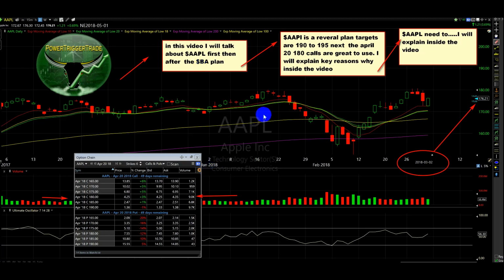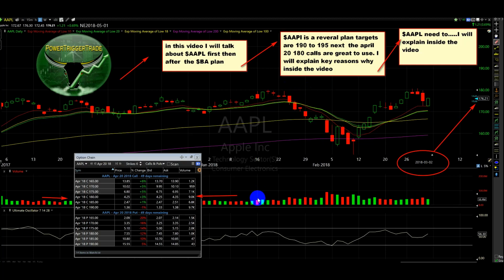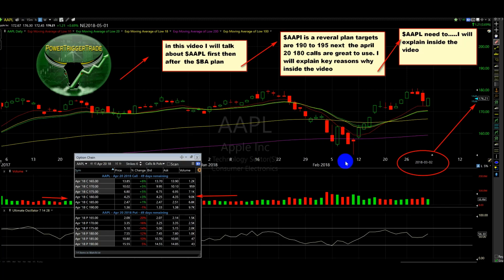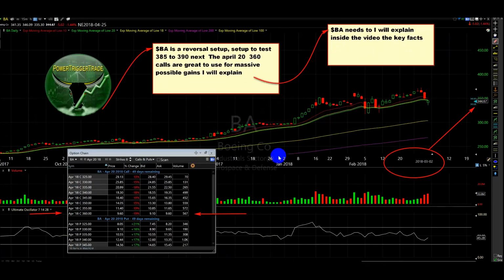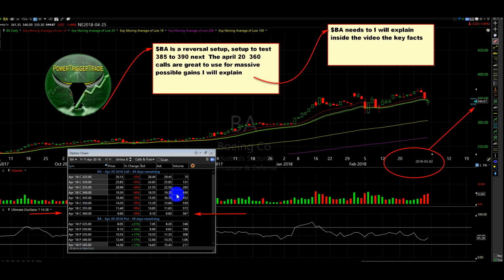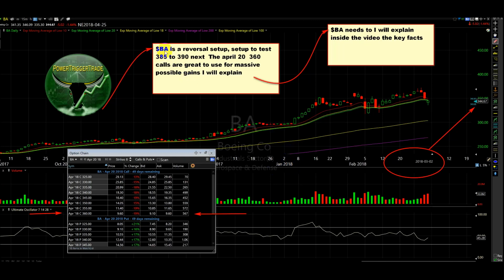HOW TO MAKE MONEY AND TRADE OPTIONS FOR 100% TO 200% GAINS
I explain a new $AAPL options plan, I then explain a new $BA options plan inside this same video. I have made many great wining options plans for $BA and $AAPL. Checkout this video and see what I say.